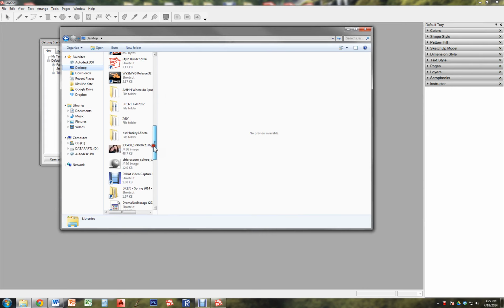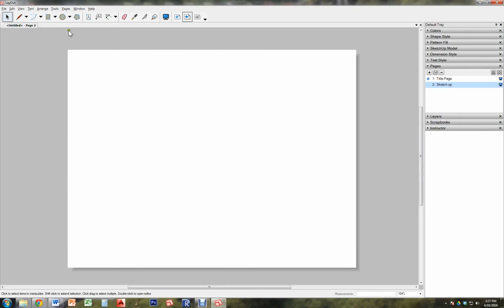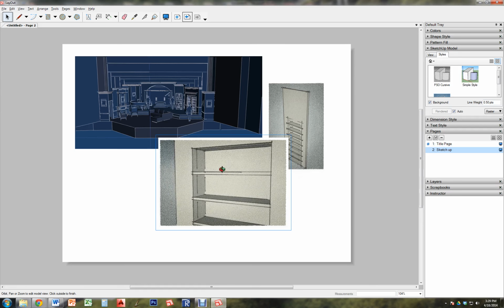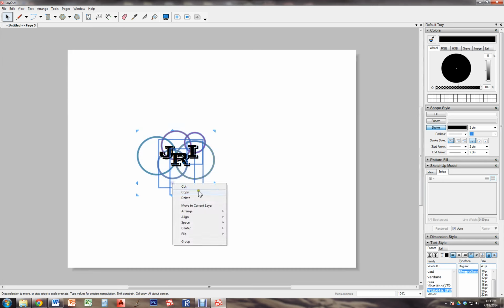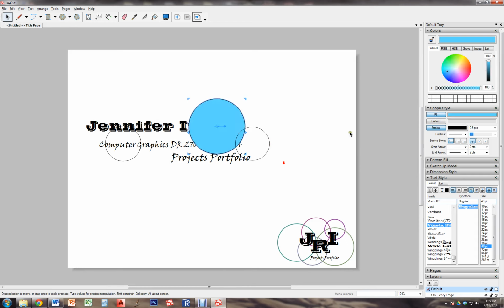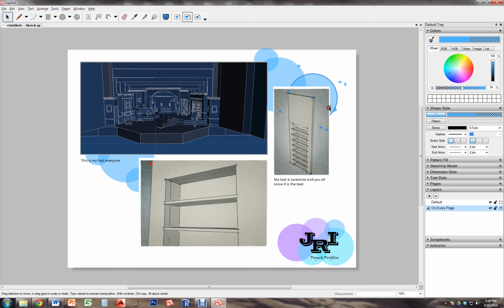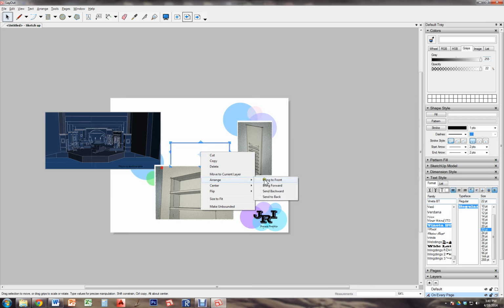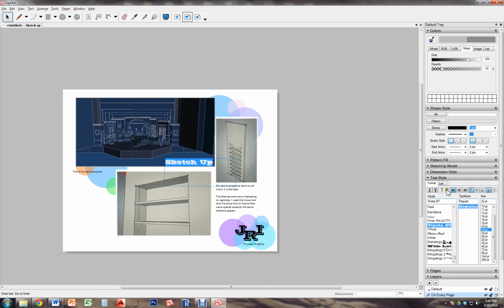DR 270 Lecture Portfolio